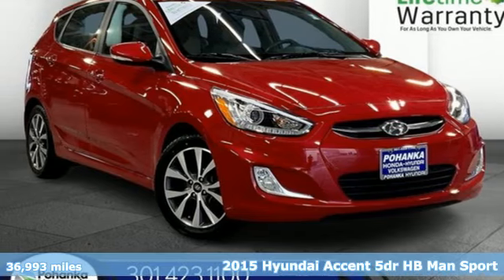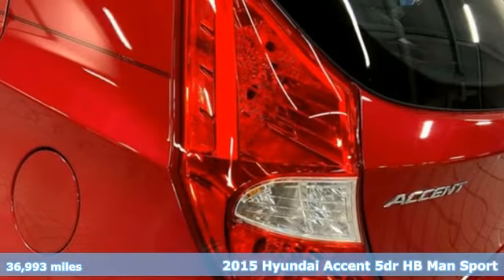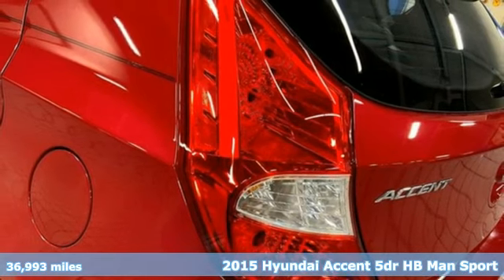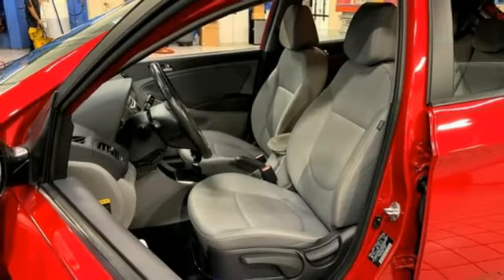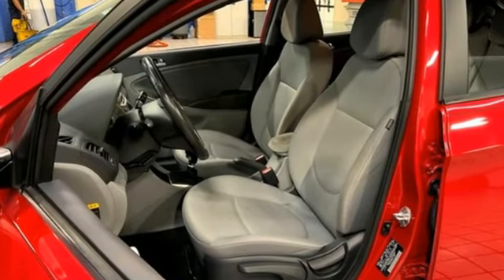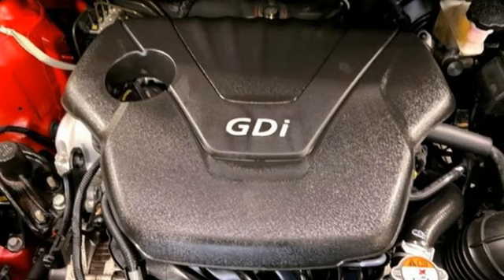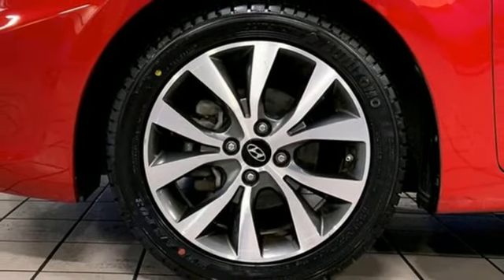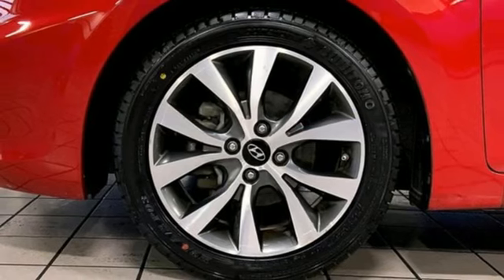Used 2015 Hyundai Accent Capitol Heights MD Washington-DC, MD FRU020196A - SOLD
Year: 2015
Make: Hyundai
Model: Accent
Trim: Sport
Engine: 4 1.6 L
Transmission: Manual
Color: Boston Red Metallic
Interior: Gray
Mileage: 36993
Stock #: FRU020196A
VIN: KMHCU5AE0FU205808
*Vehicle Details*Presenting the 2015 Hyundai Accent Sport, a remarkable blend of performance, efficiency, and modern technology. This front-wheel-drive hatchback, with a low mileage of just 36,993, is powered by a robust L4, 1.6L engine, ensuring a responsive and fuel-efficient driving experience. The 2015 Hyundai Accent Sport is designed to meet your everyday needs with a touch of sophistication. The vehicle's exterior boasts a sleek and aerodynamic design, while the interior is thoughtfully crafted to provide comfort and convenience. This Accent Sport comes with a CARFAX 1-Owner certification, guaranteeing that it has been well-maintained and cared for by its single previous owner. Additionally, the CARFAX Clean Report ensures that the vehicle has no history of accidents or damage, providing you with peace of mind and reliability. Whether you're navigating city streets or embarking on a weekend getaway, the 2015 Hyundai Accent Sport offers a versatile and enjoyable ride. Visit our dealership today to explore this exceptional vehicle and experience its impressive features firsthand.*Packages*Option Group 01. B and M Racing Sport Shifter. Carpeted Floor Mats. Cargo Tray. Rear Cupholder Insert with Console Armrest. Cargo Net. First Aid Kit. **Equipment listed is based on original vehicle build and subject to change. Please confirm the accuracy of the included equipment by calling the dealer prior to purchase.**Option Group 01. B and M Racing Sport Shifter. Carpeted Floor Mats. Cargo Tray. Rear Cupholder Insert with Console Armrest. Cargo Net. First Aid Kit. **Equipment listed is based on original vehicle build and subject to change. Please confirm the accuracy of the included equipment by calling the dealer prior to purchase.***Additional Information*We make every effort to provide accurate information but please verify options and price with management before purchasing. All vehicles are subject to prior sale. All prices are special internet prices only. All financing is subject to approved credit. Prices exclude dealer installed options, tax, tags, registration fees and processing fee of $499 (Not required by law). Published price subject to change without notice to correct errors and omissions or in the event of inventory fluctuations. Vehicle offers/prices & internet price quotes valid for 48 hours from initial posting date, subject to change by dealer/manufacturer without notice. All available manufacturer rebates and incentives are included in the internet price. Some manufacturer rebates may not be compatible with special manufacturer finance offers. Manufacturer rebates and incentives are valid during a time period set by the manufacturer and are subject to change without notice. Additional manufacturer rebates and incentives may apply to those who qualify and may lower the sale price. Buyers may not qualify for every incentive and rebate. Dealer installed options are additional. Stock photo colors, options and trim levels may vary. Not responsible for typographical errors. Published price subject to change without notice to correct errors and omissions or in the event of inventory fluctuations. Vehicles may be in transit to dealer. Vehicle photos may not match exact vehicle. Please call to confirm availability status. NHTSA Government 5-Star Safety Ratings are part of the U.S. Department of Transportationa€TMs New Car Assessment Program Model tested with standard side airbags (SAB). **Based on model year EPA mileage ratings. Use for comparison purposes only. Your mileage will vary depending on driving conditions, how you drive and maintain your vehicle, battery pack age/condition, and other factors

We offer a rich inventory of quality Hyundai used cars and other makes and models in the Alexandria Arlington Temple Hills Hillcrest Heights Springfield Camp Springs Forestville communities. We know you are looking for the best price on your next Hyundai vehicle, which is why we update our Hyundai internet specials frequently.